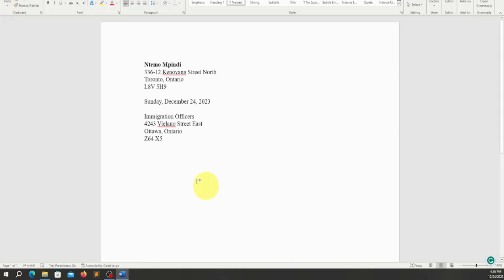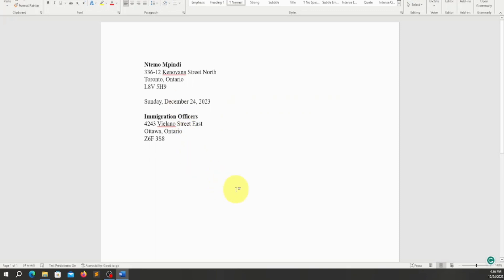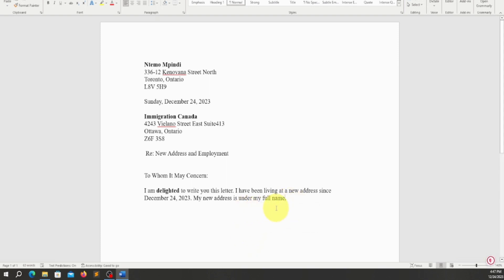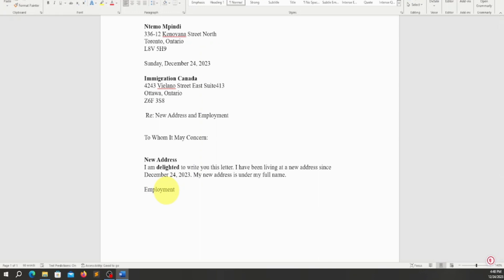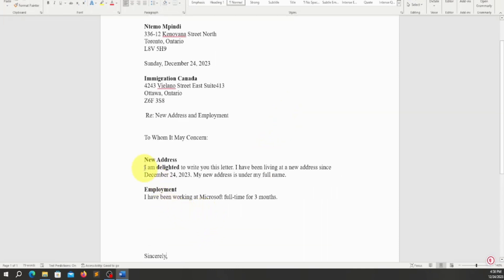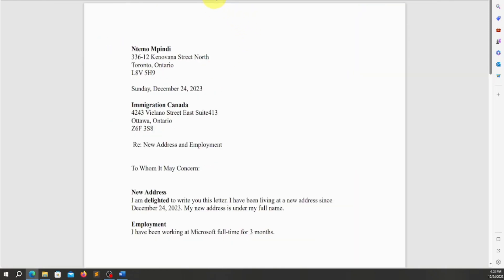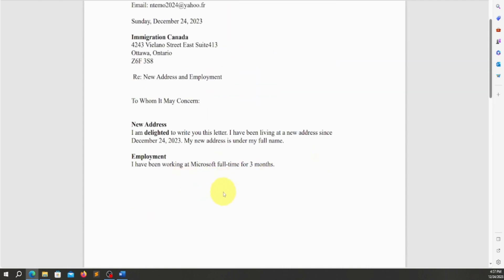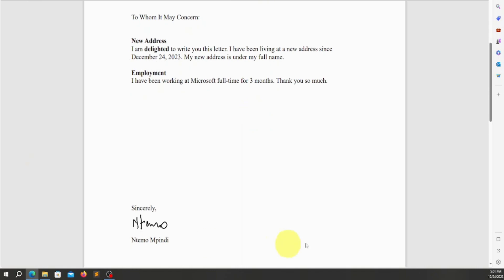Mastering the Basics: Beginner's Guide to English Pre-Writing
Welcome to our "Mastering the Basics: Beginner's Guide to English Pre-Writing" tutorial! Whether you're a newbie just starting your English writing journey or looking to refresh your skills, this comprehensive guide is designed to equip you with the essential knowledge of English pre-writing techniques.

In this tutorial, we will cover a range of pre-writing strategies, including brainstorming, outlining, mind mapping, and organizing your ideas effectively. By understanding and implementing these fundamental techniques, you'll be able to enhance your writing process, create well-structured compositions, and express your thoughts with clarity.

Throughout this tutorial, we will provide step-by-step instructions and practical examples to help you grasp each pre-writing method effortlessly. Additionally, we'll highlight common mistakes to avoid, offer tips and tricks to boost your productivity, and address frequently asked questions to reinforce your understanding.

By following along with our user-friendly explanations and engaging exercises, you'll build a strong foundation in English pre-writing that will ultimately improve your writing skills as a whole. Whether you are a student, professional, or simply passionate about honing your English writing abilities, this tutorial will be your ultimate resource for mastering the basics!

Join us on this journey to transform your writing technique and unlock your full potential in expressing yourself through English compositions. Get ready to embark on an exciting adventure into the world of pre-writing!

Leave your questions and comments below, as we love to hear from our viewers.